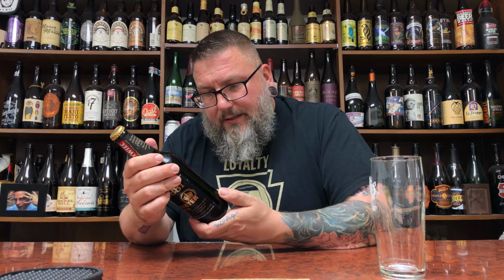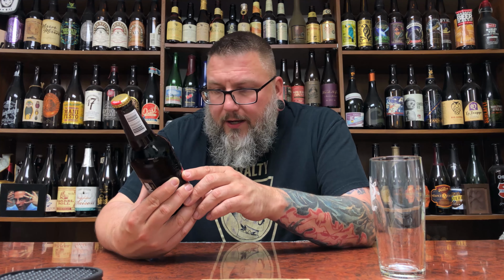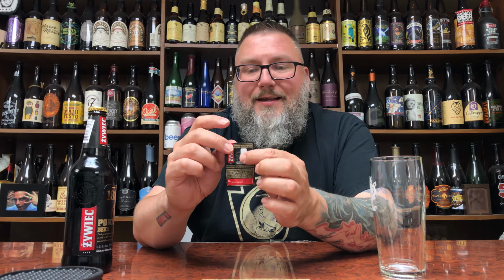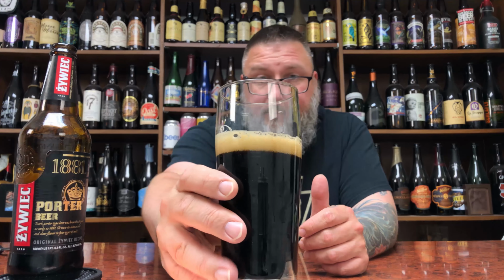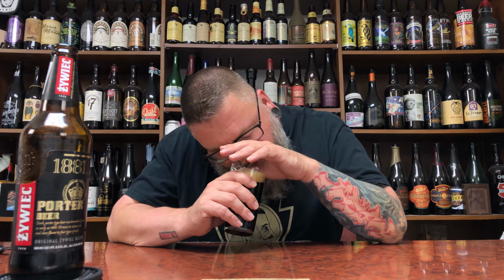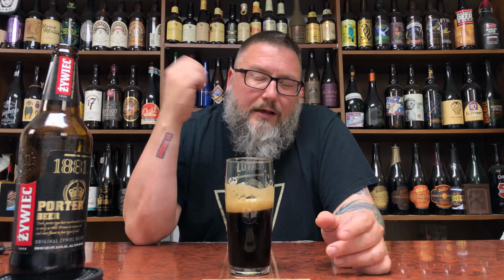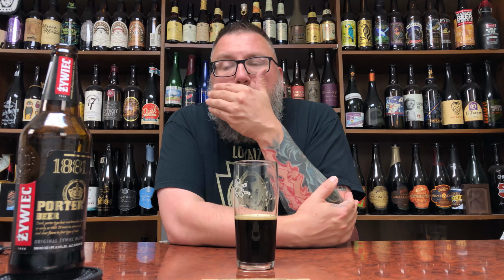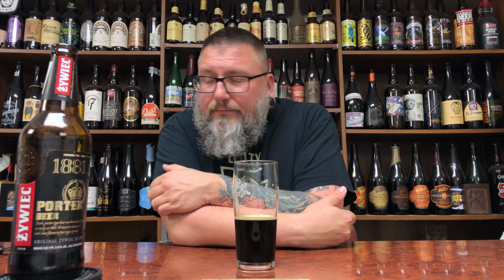Massive Beer Review 2348 Zywiec Brewing/Heineken 1881 Porter